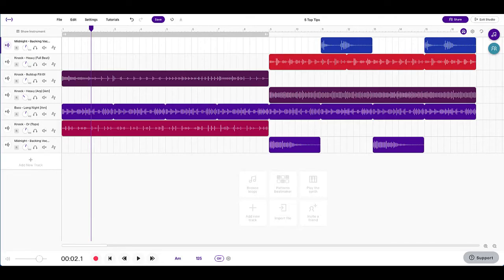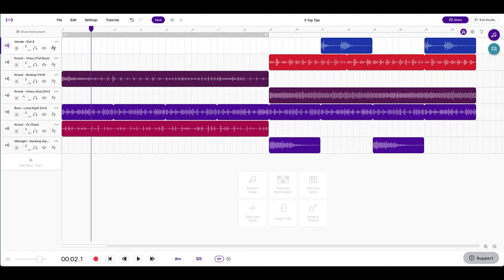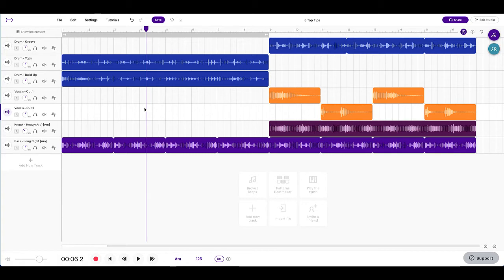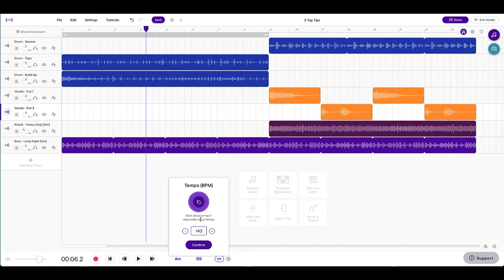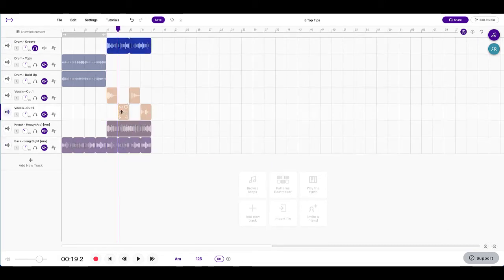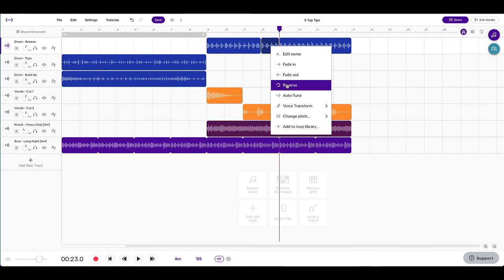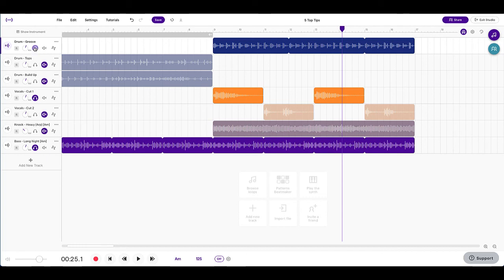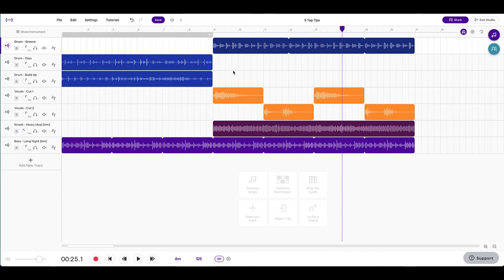5 Top Tips for Soundtrap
In this video we have a look at 5 top tips to help you're workflow and create ideas in Soundtrap

0:20 - How to organise your tracks
2:59 - How to change song speed
5:42 - How to reverse audio
8:43 - Fix solo and muting confusion
10:20 - How to share a song